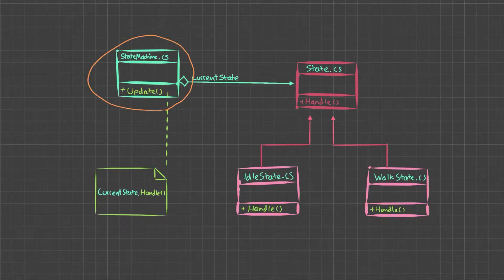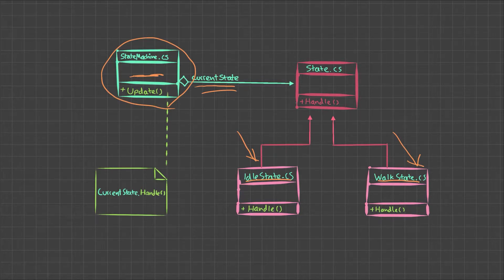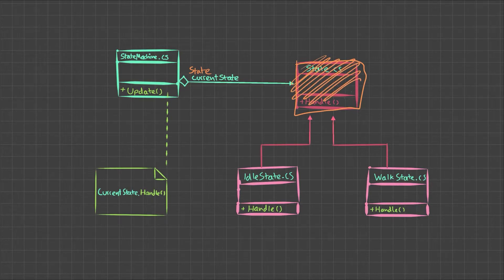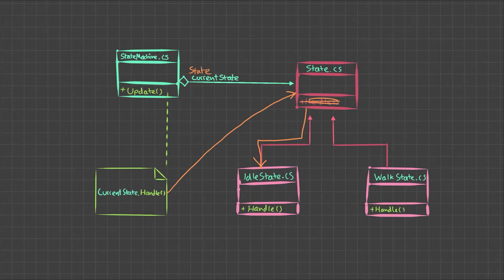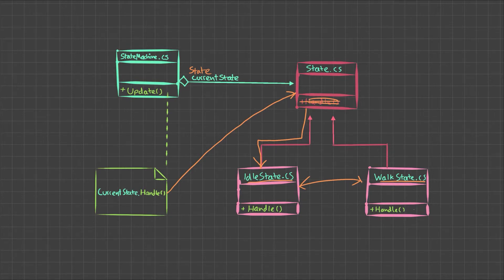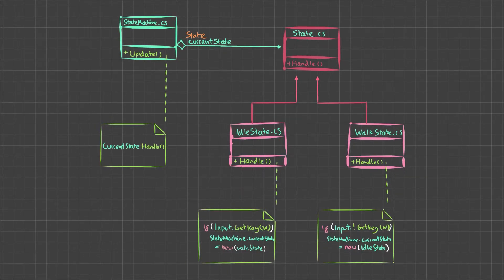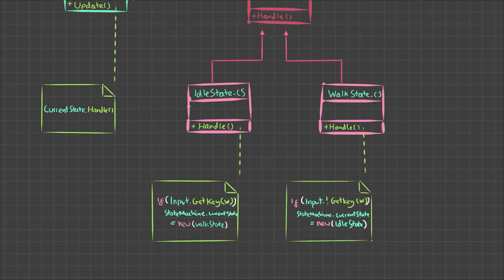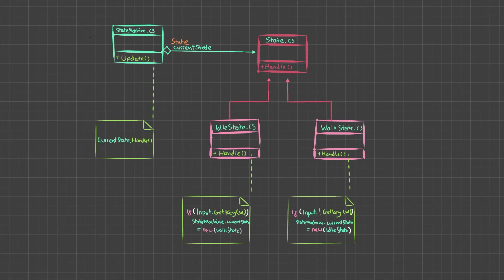State Pattern { Intro to Programming Patterns in Unity }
This video will give you a basic overview of the State Pattern and use it to create state machines in your games. The State Pattern is a programming design pattern, originally outlined by the famous "Gang of four". Each programming pattern can be thought of as a solution for a common problem in programming. Sometimes you will think to yourself, there must be a better way of doing this, and in those cases there is a good chance that one of the programming patterns will help you out.

The State Pattern is a way of changing the behavior of an object based on some internal state, so think of it like this, instead of having one big class with loads of if / else statements that end up getting so deep that you can't reason about them, you split up your script in several different states. Only one state can be active at a time, and that state determines the behavior of the object while it is in use.

 For example you could have an Enemy with states like this. [IdleState.cs] [SearchState.cs] [AttackState.cs]. The way that we go about changing the current state is handled inside each state, so the [SearchState.cs] might say "if target is found then switch to [AttackState]". this is really cool because you can specify which states can move between each other and which ones cannot.